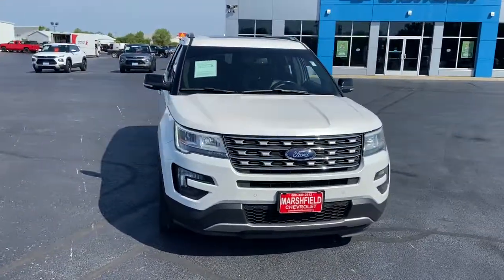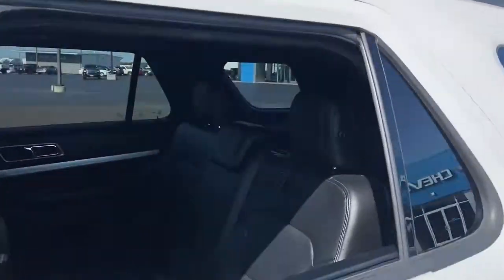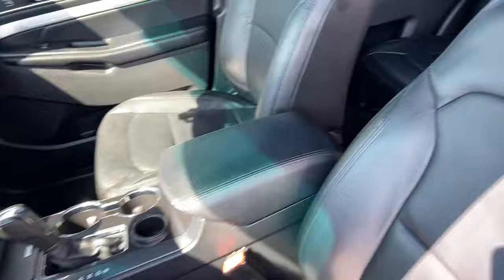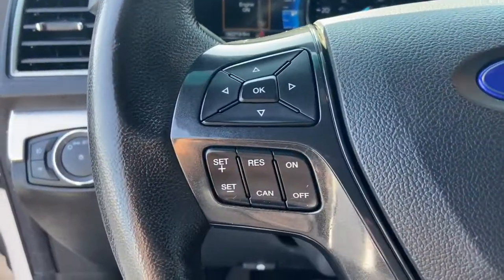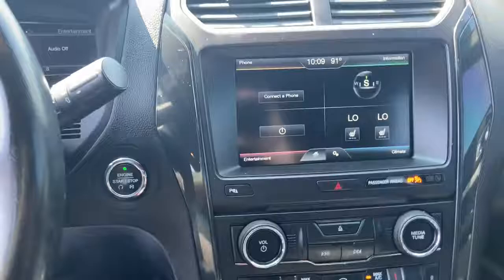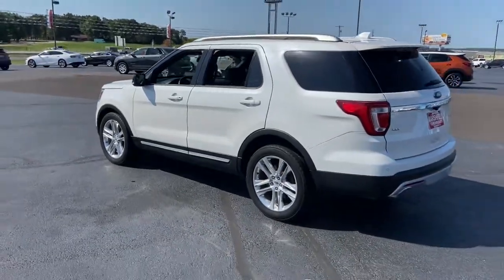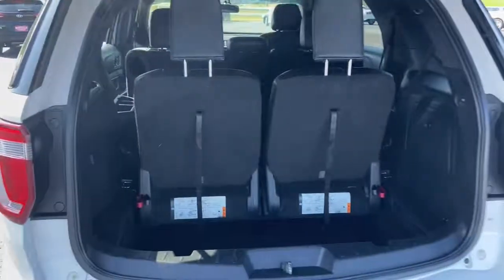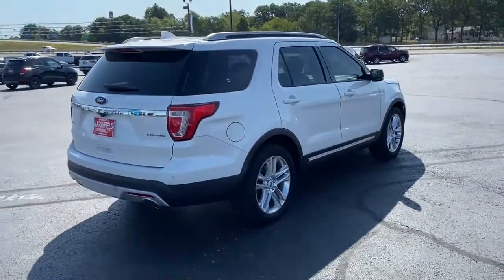2016 Ford Explorer Marshfield, Springfield, Lebanon, Buffalo, Rogersville, MO 29702A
Used 2016 Ford Explorer  available in Marshfield, Missouri. Servicing the Springfield, Lebanon, Buffalo, Rogersville, MO area.

Marshfield Chevrolet
14963 State Hwy 38

2016 Ford Explorer XLT 4D Sport Utility White **LEATHER INTERIOR**, **HEATED SEATS**. Only 15 minutes from Springfield! Welcome to Marshfield Chevrolet! Since 1926, we strive to give customers the best offers and a great deal of respect. We are family-owned and provide friendly service to customers looking for an affordable car, SUV, or truck. We also offer financing, vehicle service and accessories to Springfield, MO Chevrolet customers. Springfield, MO Chevrolet drivers, contact us today if you have any questions!brReviews:br  * High-tech features are plentiful and easy to use; cargo space is generous, even behind the third row; turbocharged V6 engine delivers plentiful power; quiet and comfortable on the highway. Source: EdmundsbrAwards:br  * 2016 KBB.com Best Buy Awards Finalist   * 2016 KBB.com 5-Year Cost to Own Awards   * 2016 KBB.com Brand Image Awards